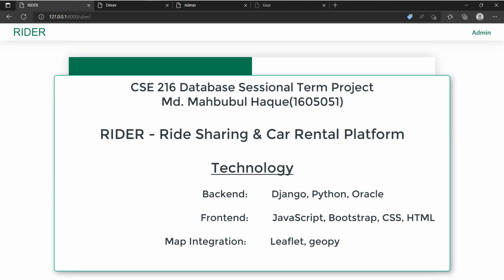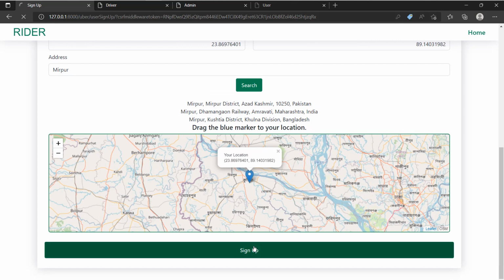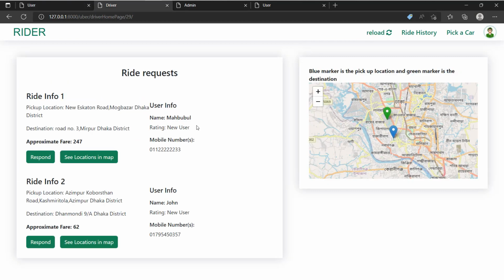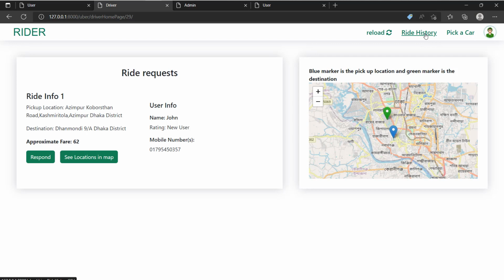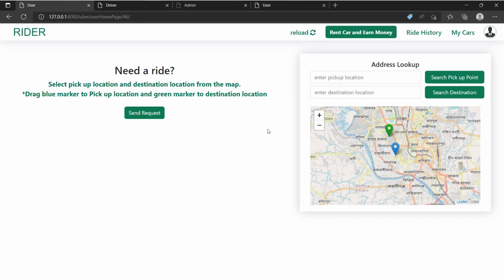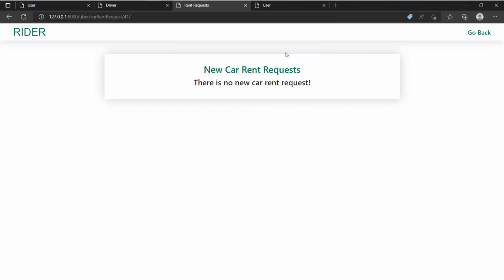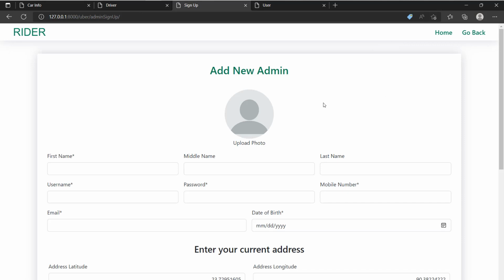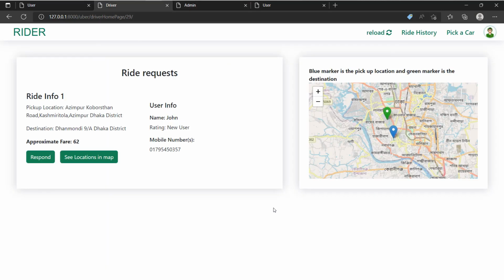RIDER - Ride Sharing and Car Rental Website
Hi,
I am Mahbubul Haque. This is my CSE 216 Database Sessional Term Project.
The Project name is RIDER - Ride sharing and car rental website. The project was made with Django, Python, Oracle(19c), Bootstrap, CSS, HTML and JavaScript. This project was made to make our day-to-day transportation easier.